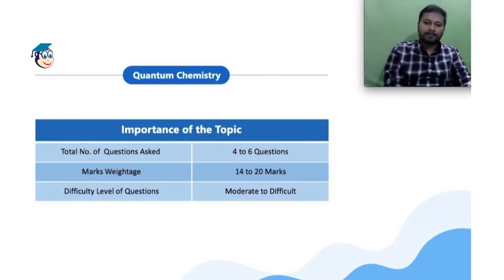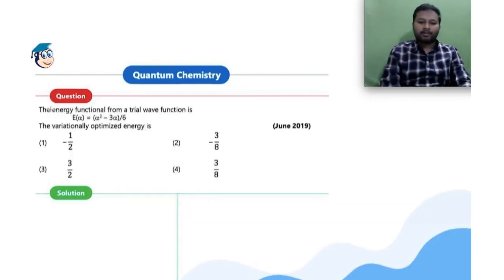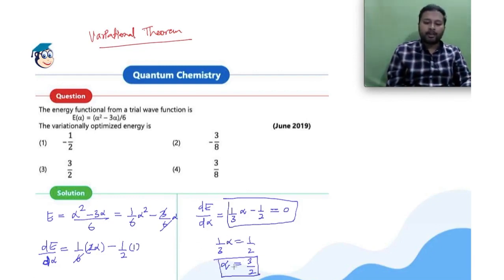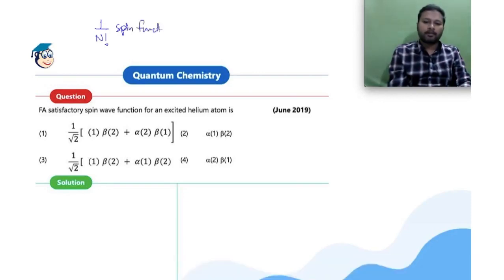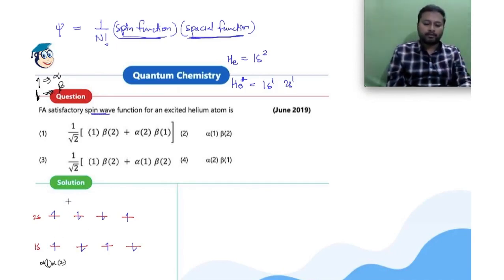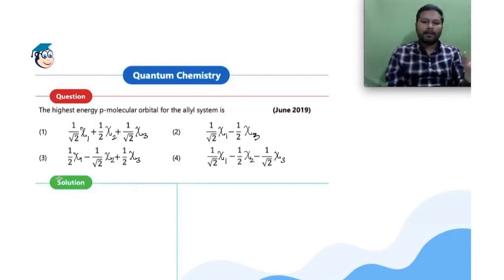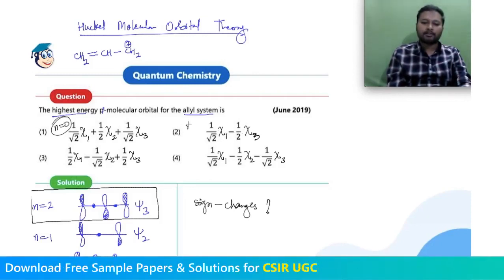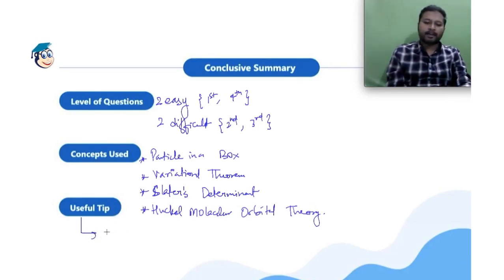CSIR NET Chemical Sciences - Questions on Quantum Chemistry | Eduncle Expert | Noorul Huda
Watch detailed solutions of Quantum Chemistry Questions asked in CSIR UGC NET June 2019 Exam explained by Eduncle's Subject Expert Mr. Noorul Huda.

✅ Analysis of Quantum Chemistry
👉 No. of Questions: 4-6
👉 Difficulty Level: Moderate to Difficult
👉 Marks: 14-20

✅ Questions from following Topics will be covered in this video-
👉 Particle in One Dimensional Box
👉 Variational Theorem
👉 Slater Determinant
👉 Huckel Molecular Orbital Theory

Video also shows important formulas and concepts to drive an easy approach for Chemical Science Questions from this topic for scoring good marks in exam.

00:00 Introduction
00:30 Importance of Quantum Chemistry- Marks weightage, Difficulty level
01:21 Question based on Particle in One Dimensional Box
03:42 Variational Theorem based problem
09:30 Problem based on Slater Determinant
16:39 Question on Huckel Molecular Orbital Theory
21:23 conclusive Summary- Level of questions, Concept used, useful tip

✌️ Start your Preparation with Study Material Prepared by India's Top Experts & Toppers. Trusted & Recommended by 4000+ Selected Students

🎁 Download Free Previous Year Questions Papers with Answer Key to Analyze your Exam Preparation

Stay updated with latest exam notifications and get regular guidance, Tips & Tricks from exam Experts & Toppers.